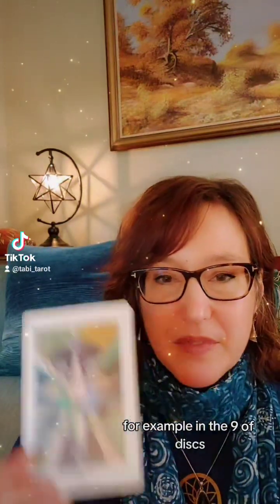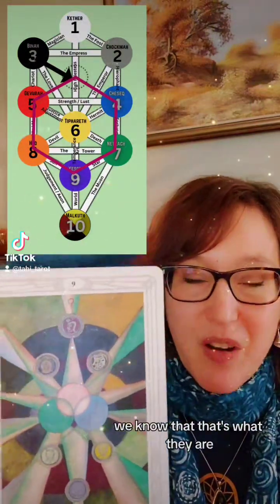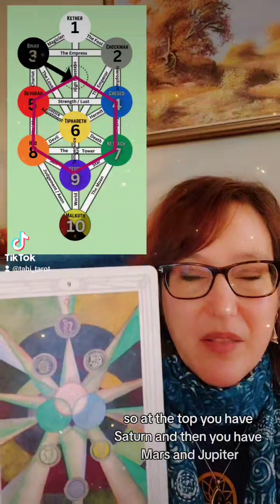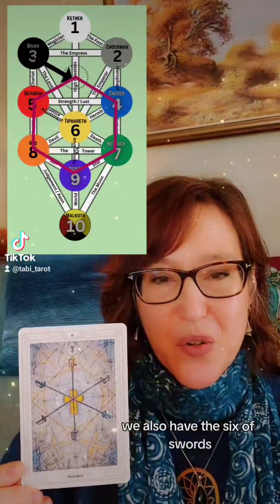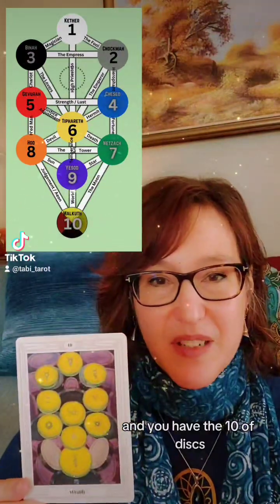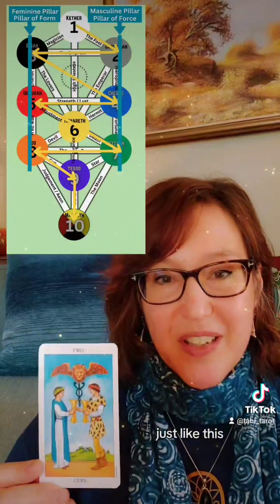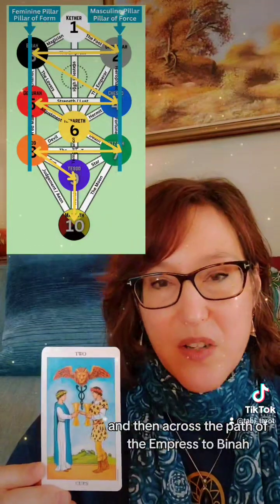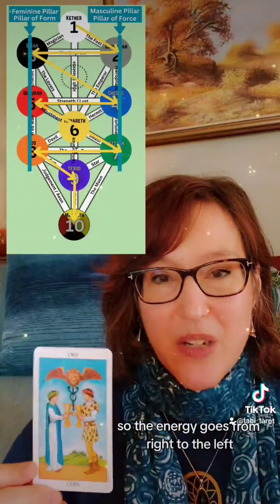Why do we read Tarot and the Tree of Life anyway?